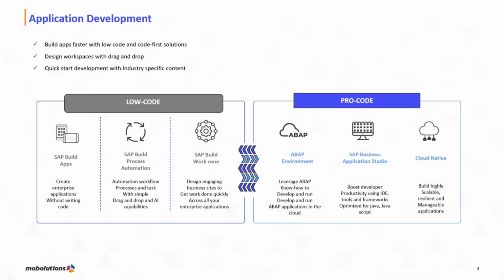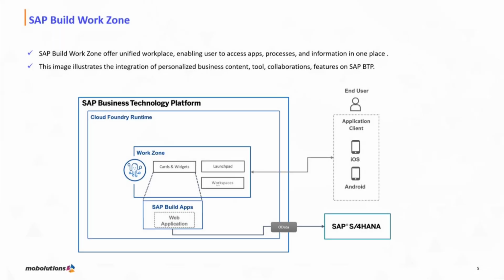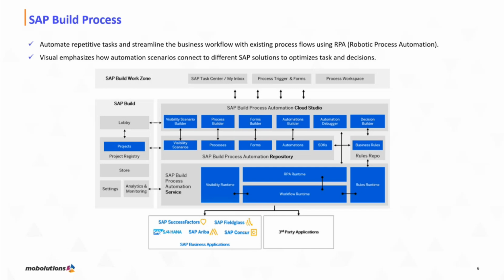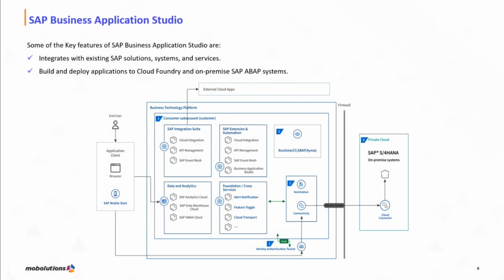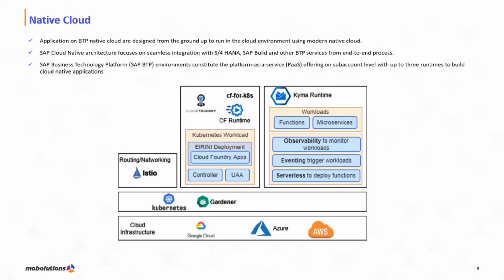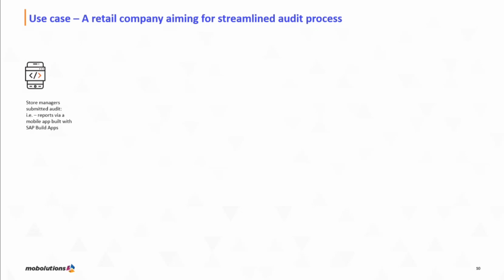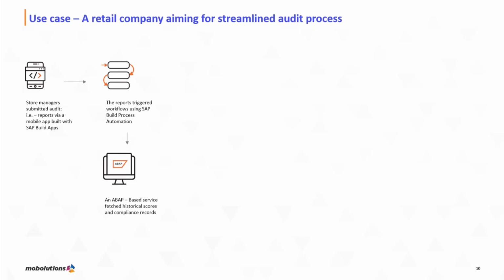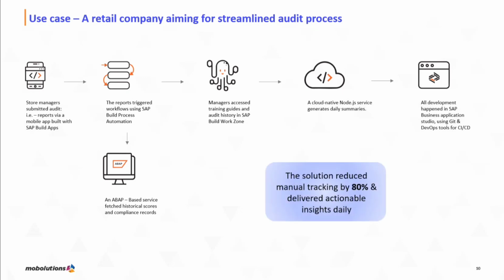SAP BTP (Business Technology Platform) Application Development | Mobolutions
The SAP BTP (Business Technology Platform) Application Development pillar focuses on providing tools, services, and environments that enable businesses to build, extend, and integrate applications quickly and efficiently in the SAP ecosystem.
00:00 Introduction
00:36 Application Development Pillar
01:00 SAP Build Apps
01:42 SAP Build Work Zone
02:37 SAP Build Process
03:44 ABAP Environment
04:32 SAP Business Application Studio
05:31 Native Cloud
06:27 Sample Use Case
09:41 Thanks Note

Transform your business with next-level SAP BTP application development! 🚀 In this MUST WATCH [2025] video, discover how to build, extend, and integrate powerful enterprise apps faster than ever—no matter your skill level.

Ready to save 80% of manual effort and boost daily insights? Learn exactly how SAP Build Apps, Work Zone, Process Automation, and cloud-native tools are used by successful US and Canadian companies to streamline operations and unlock real ROI. Plus, see a real-world retail use case that will spark new ideas for your own business!